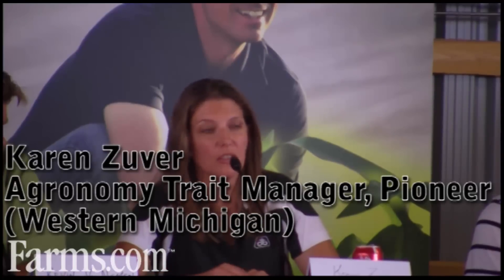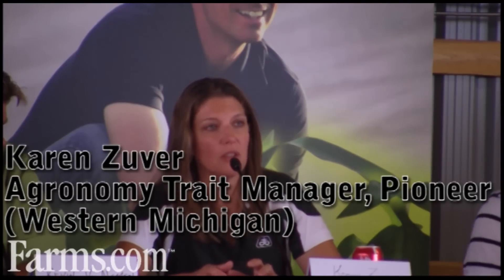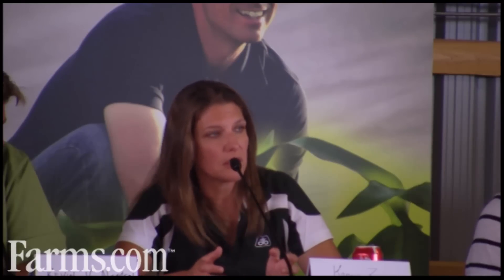Is Planting Corn on Corn a Good Idea?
Farmers and agronomists from Ontario, Michigan, and Ohio discuss the
idea of planting corn on corn - and whether or not it is a good idea.  Crop Rotation Discussions